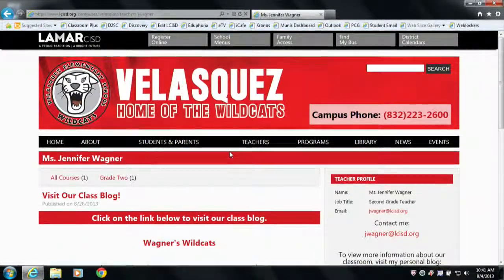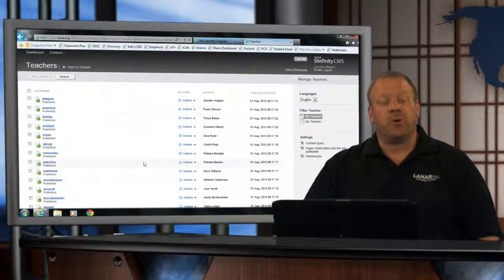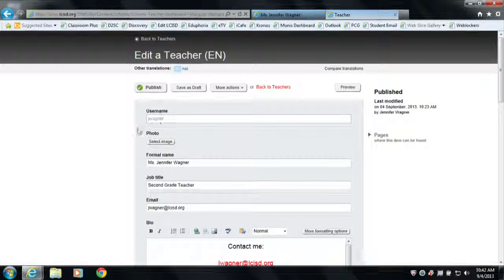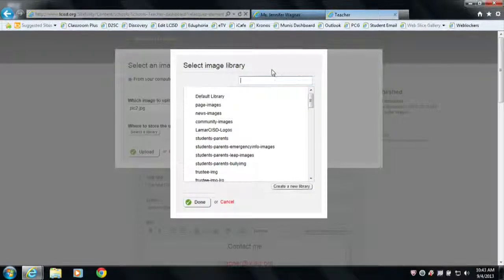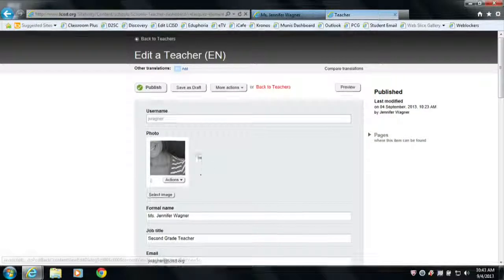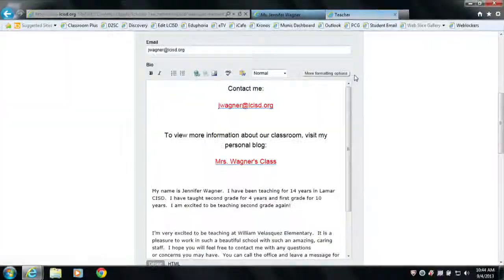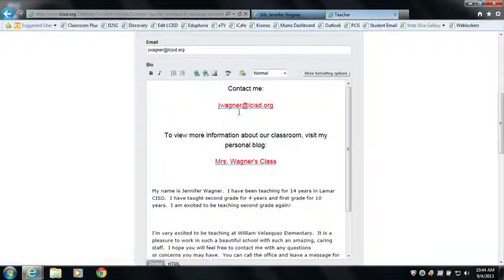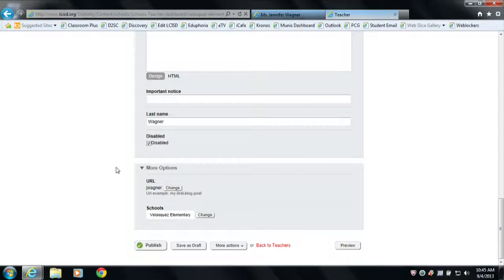Web Editing: Edit Teacher Profile